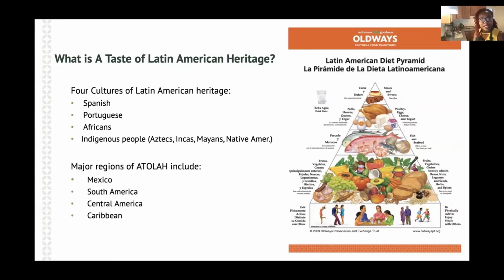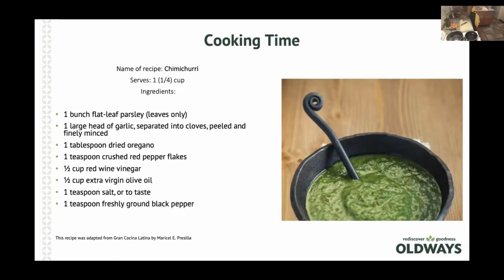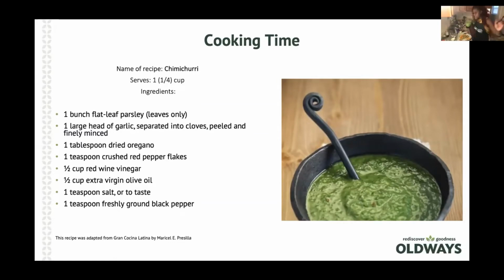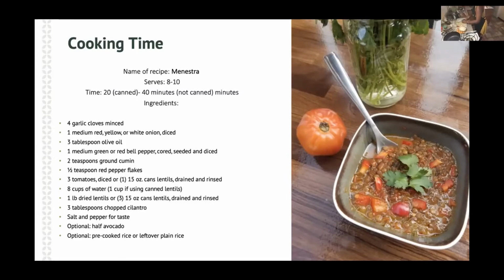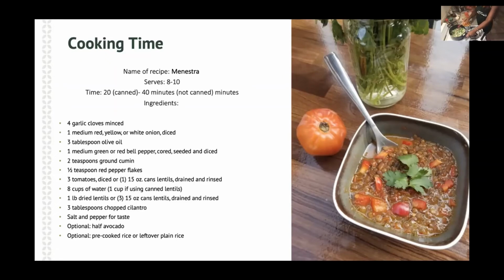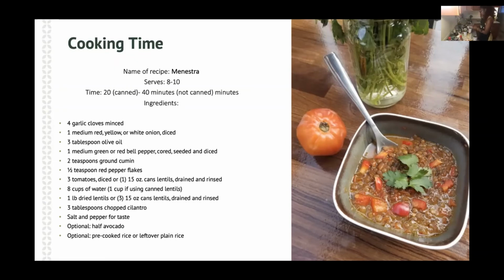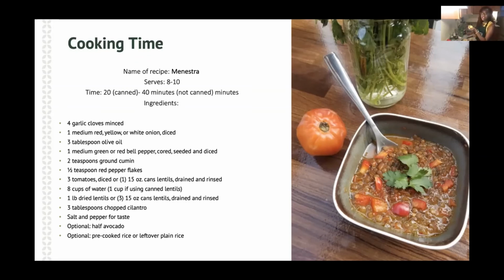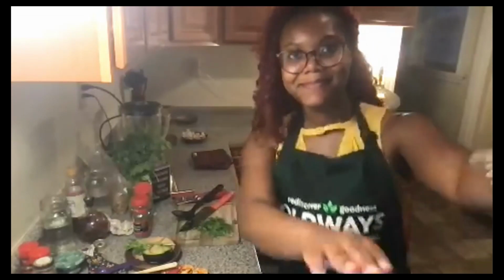Cook-Along: The Latin American Heritage Diet | How to Make Chimichurri | How to Make Menestra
Learn about the Latin American Heritage Diet, and how to make two delicious recipes: menestra, an Ecuadorian lentil stew, and chimichurri, an herb sauce common in Argentina and Uruguay.